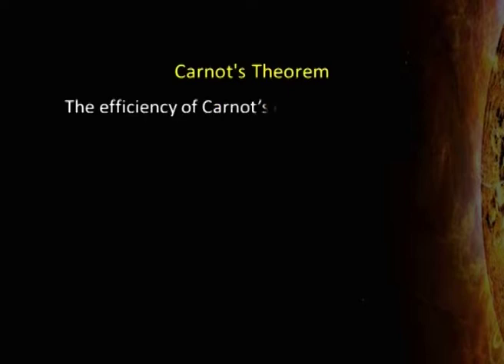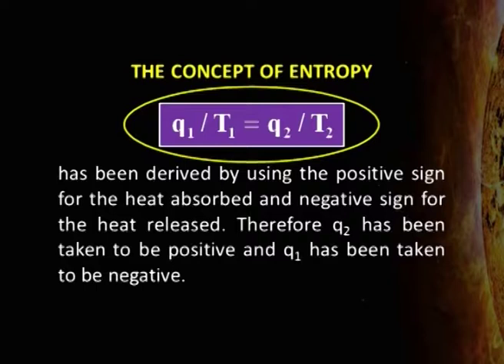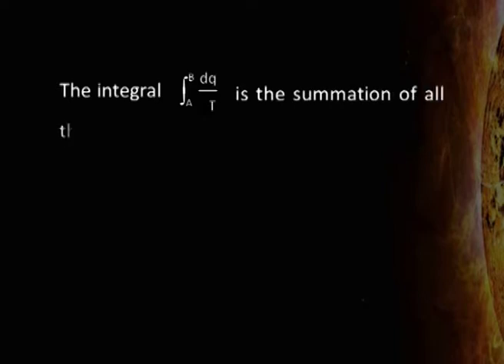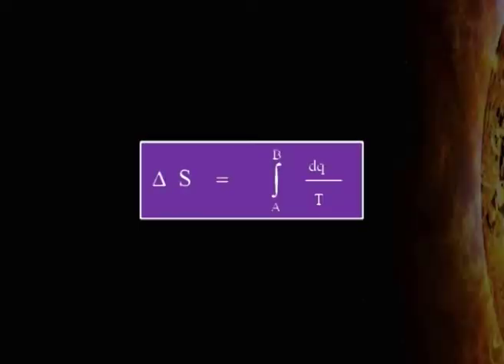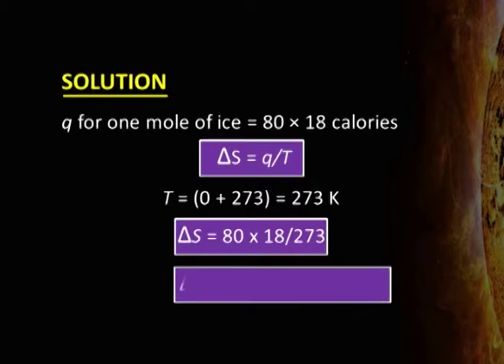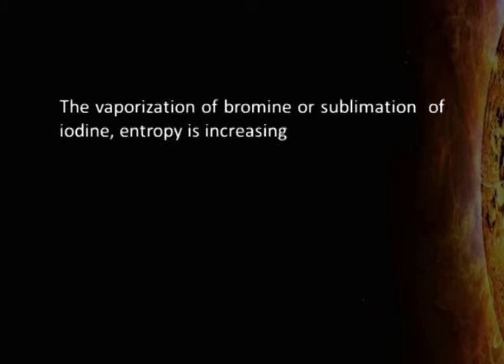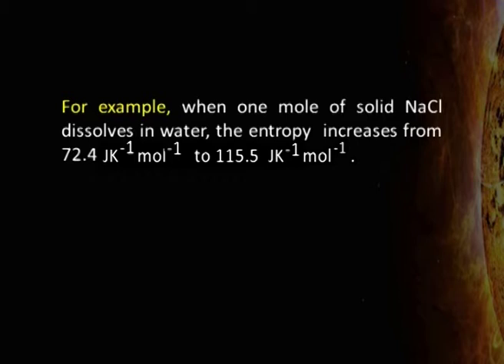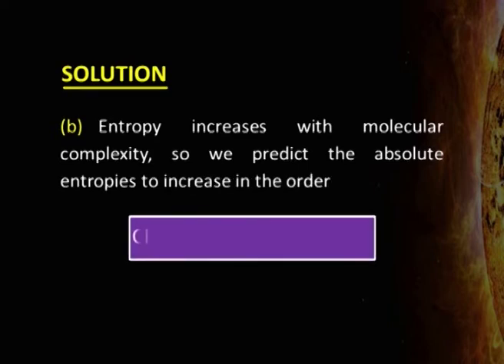THERMODYNAMICS II -3